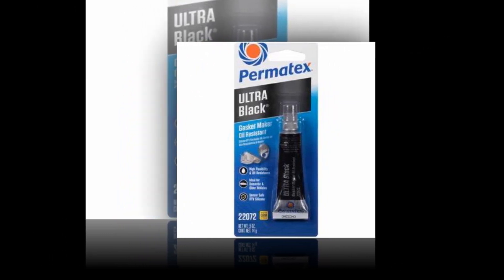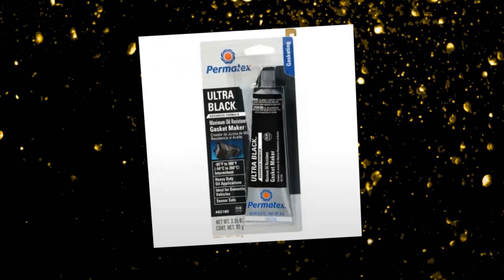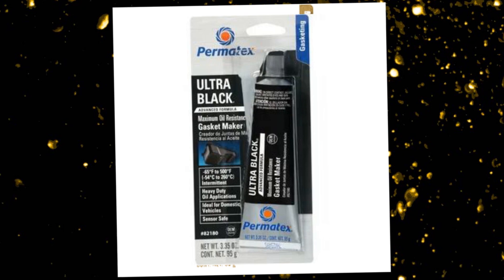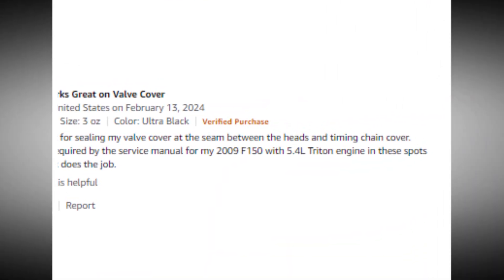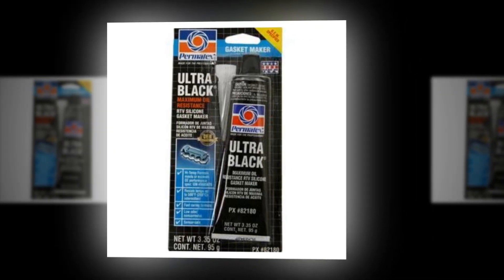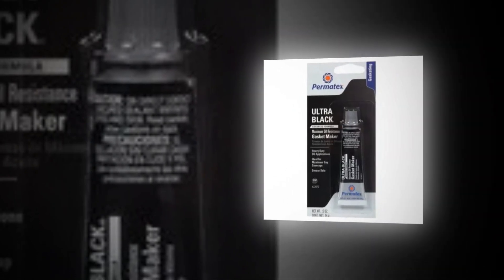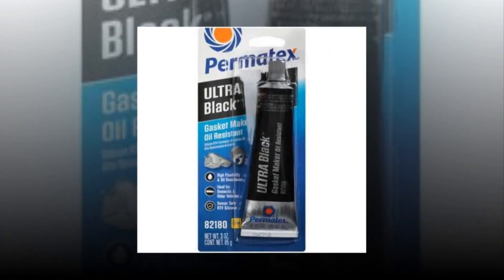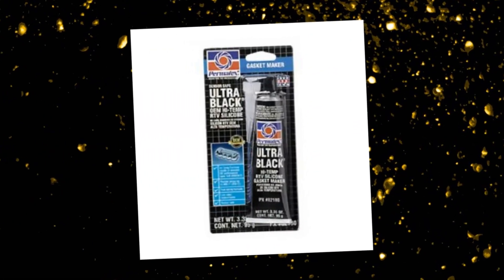Top Best Silicone Silicone Gasket Maker On Amazon 🔥